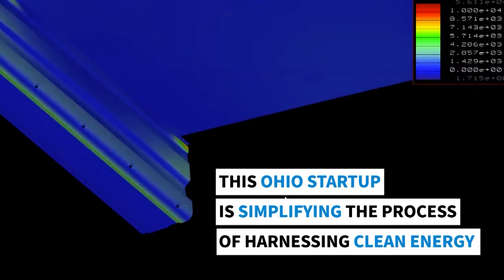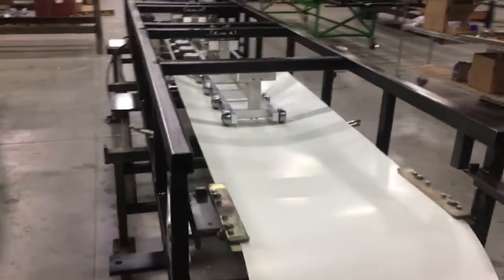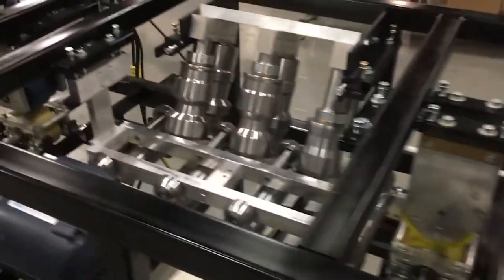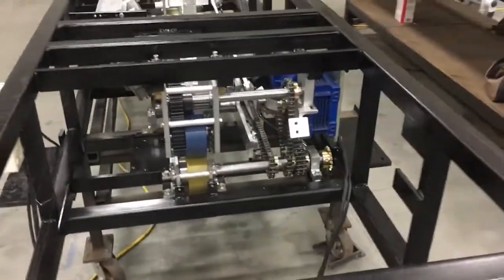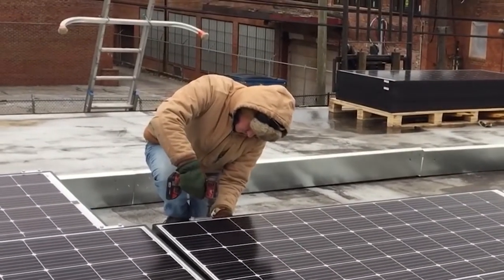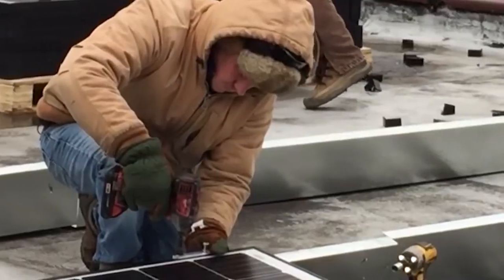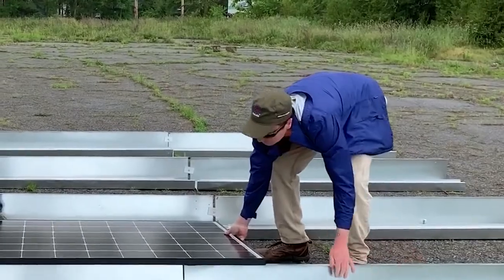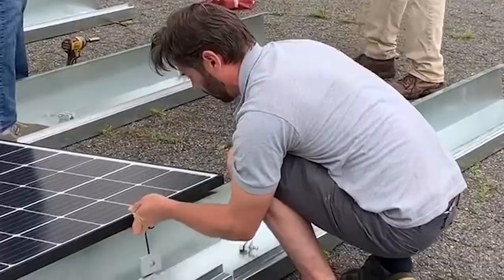This Cleveland Startup Wants to Make Solar Panel Installation Affordable for All